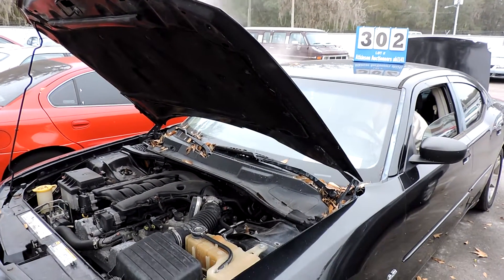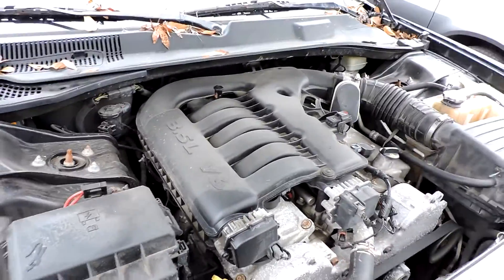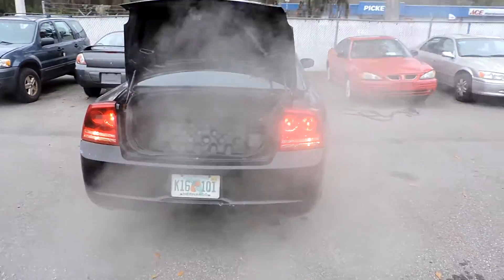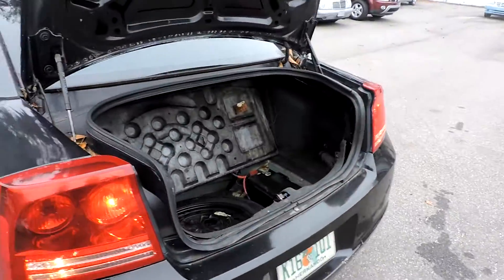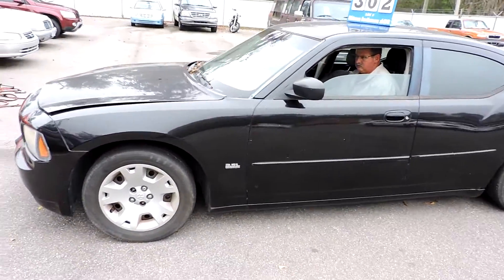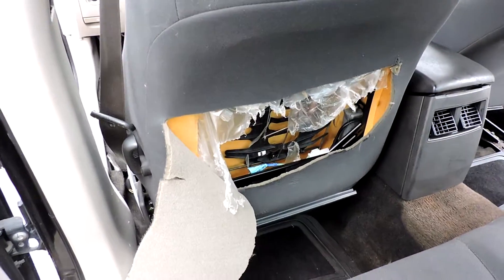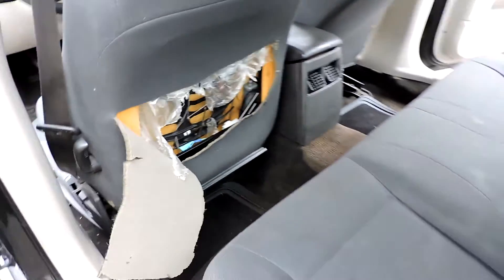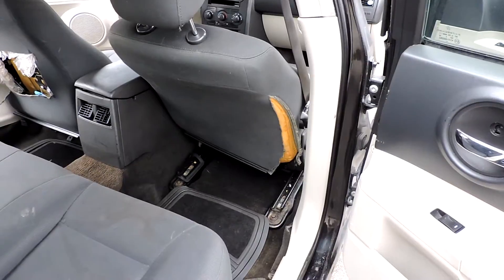302 Video of 2006 Dodge Charger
2006 Dodge 3.5l High Output Charger to be sold at Online Auction